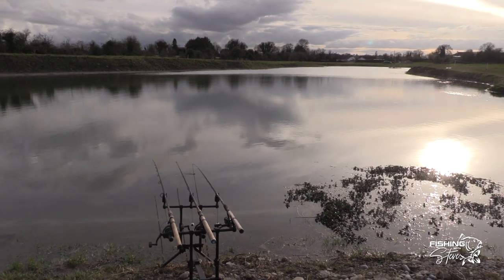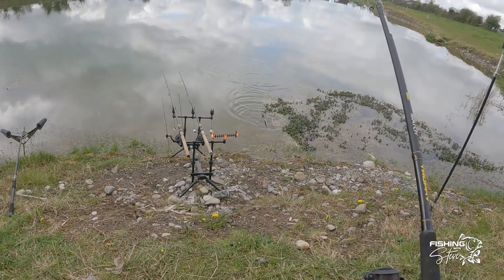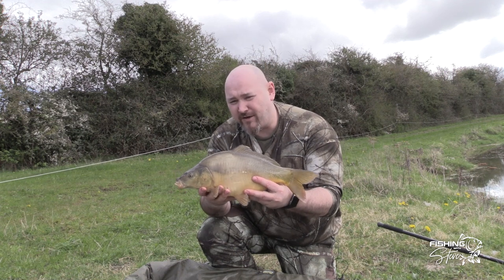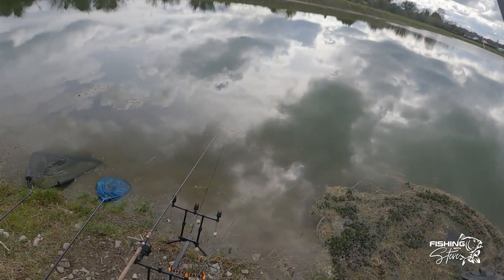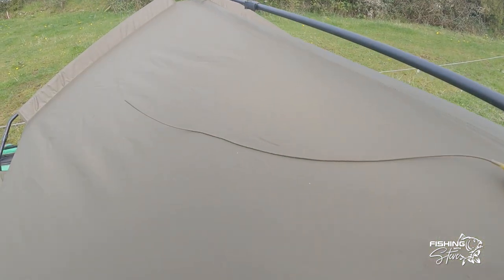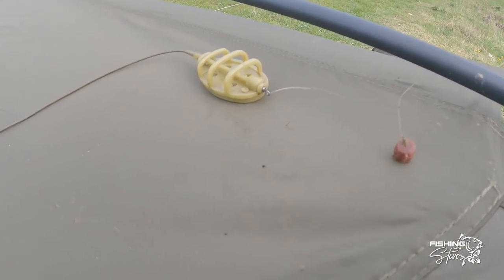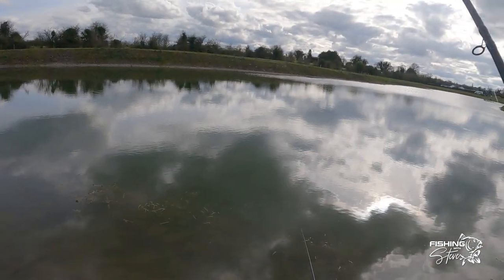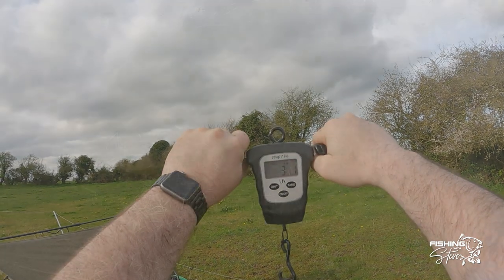Ep 11 - First Day Session at Kilooney Fisheries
Today I fished my first day session at Kilooney Carp Fisheries.
The lake is Just outside of Carbury Co.Kildare. It contains Mirror, Common and Grass Carp as well and other course fish like rudd, roach and Tench.

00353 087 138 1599